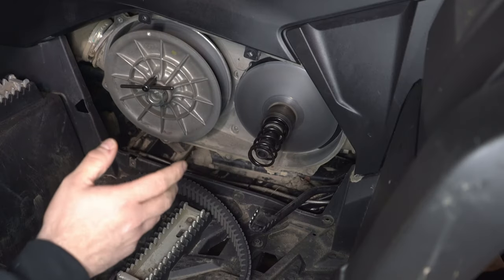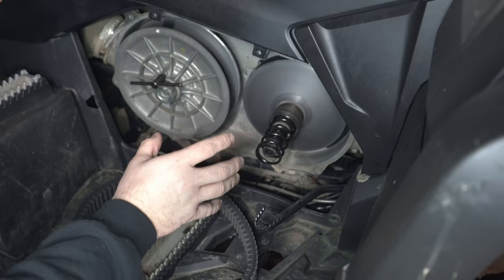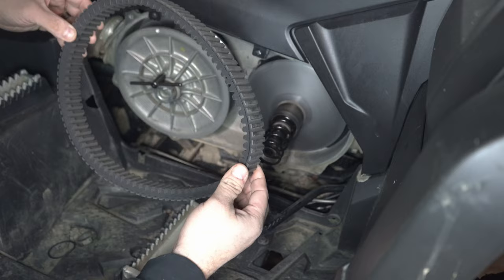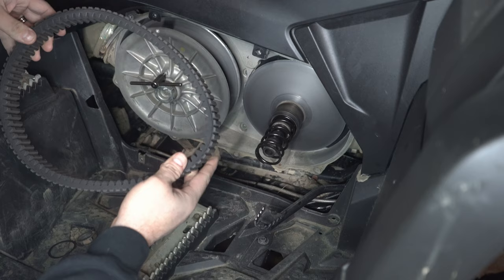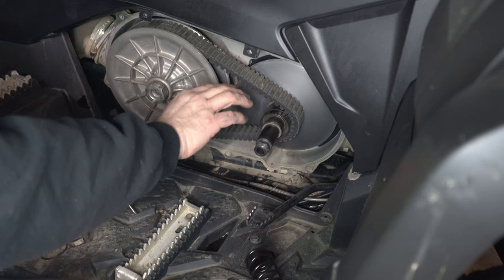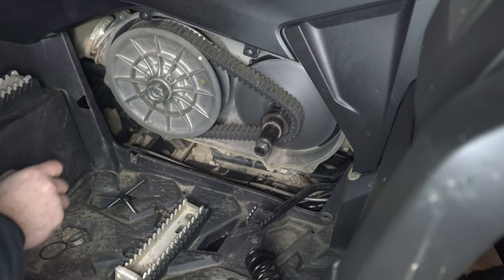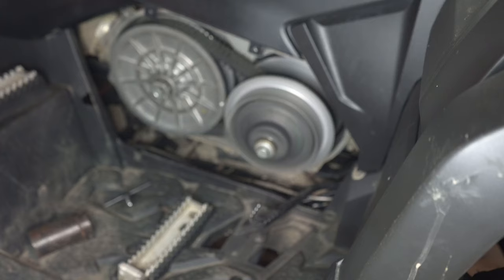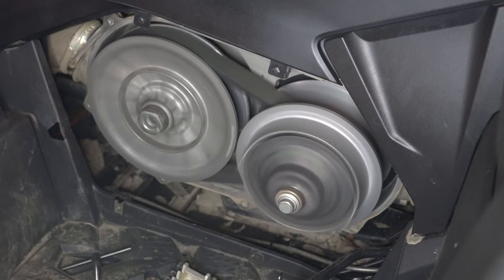Why your CFMOTO Has a Jerky Start / Clutch Noises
Does your CFMOTO Clutch make weird noises? Do you have really jerky starts? Your in luck today because RNG gos over these things in todays video.